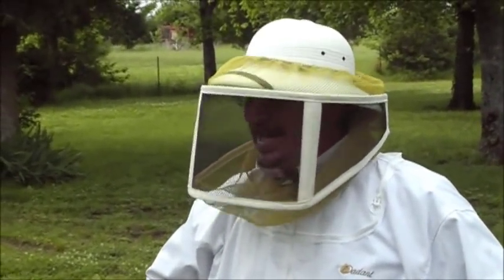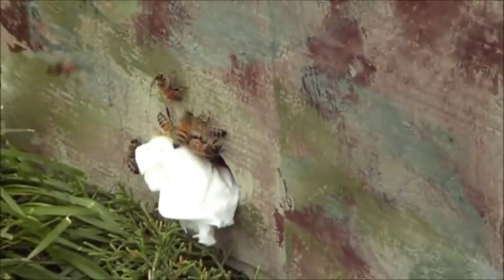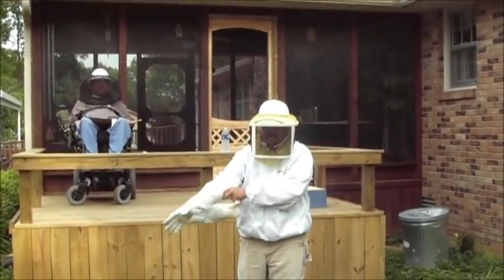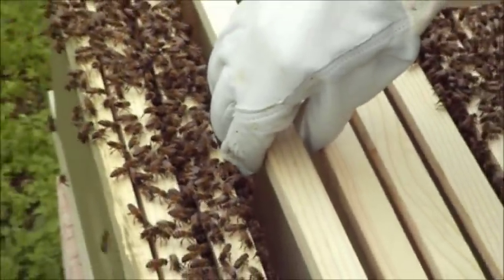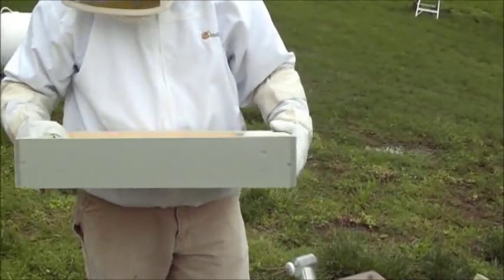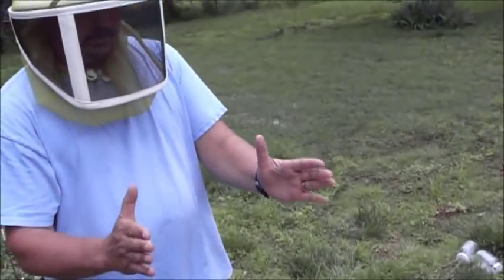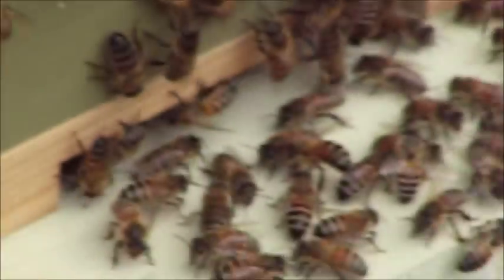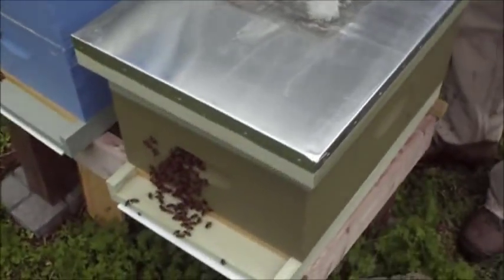Installing a Swarm in an 8-Frame Langstroth Medium - 02 May 2011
This is video of a swarm being installed into an 8-frame Langstroth medium hive.  The bees swarmed a few hours earlier (1245 CST) and came from the top bar hive seen in this video.  The swarm contained 10,000 or so bees, and lit on a cedar branch just seven feet above ground and 30 feet from their original hive.  Capturing them could not have been easier.

The original swarm was captured on April 7, and installed in the top bar hive on April 9.

Finally, the hive top feeders seen here came from Miller Bee Supply (item W261 for 8-frame hives). Neither Brushy Mountain nor Better Bee Supply carry this feeder. It is available for both 8 and 10 frame hives from Miller Bee Supply